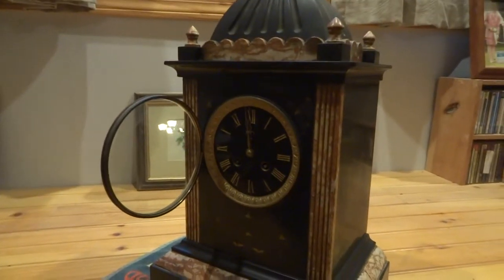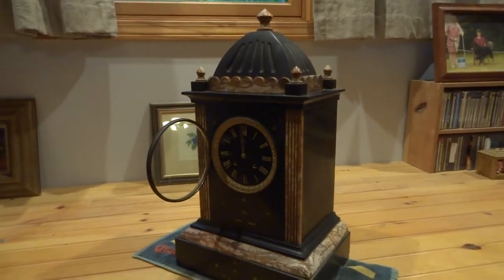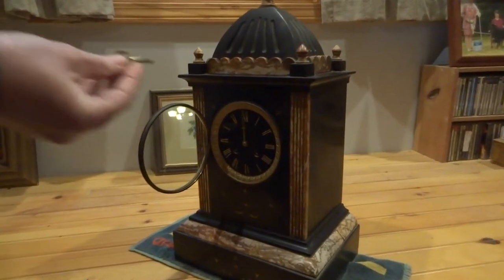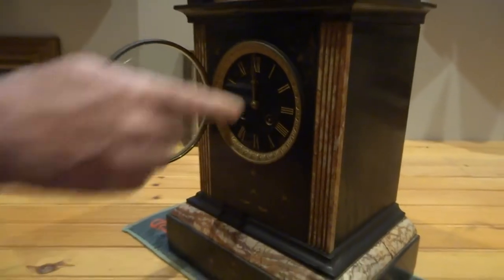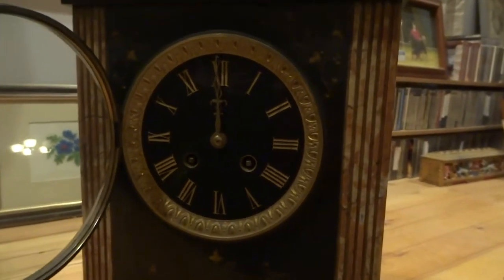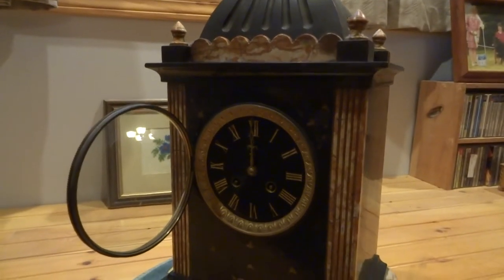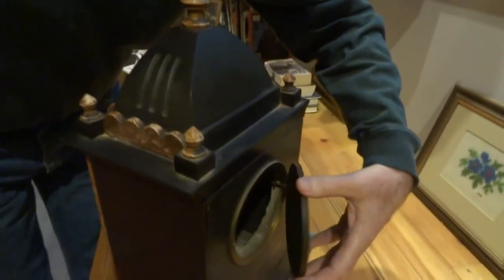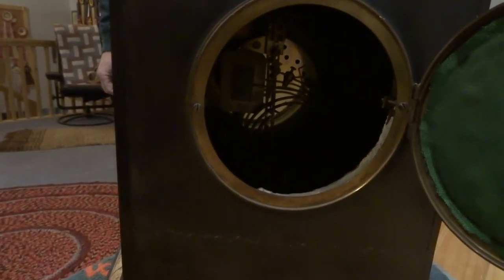Antique Clock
Marble/slate clock dating for the 1880s; description and recording of chime.